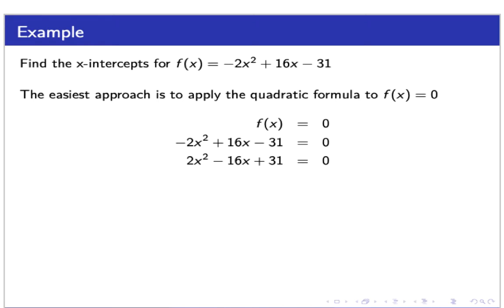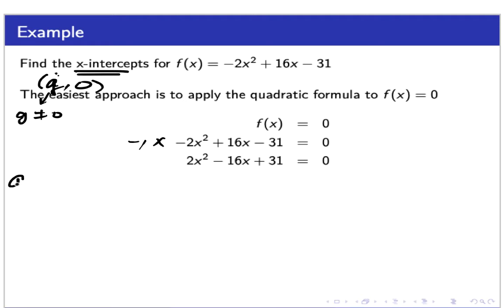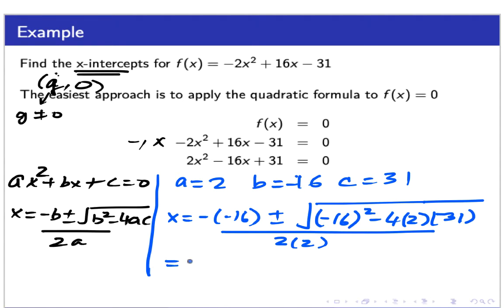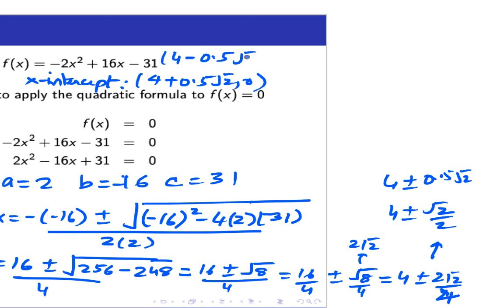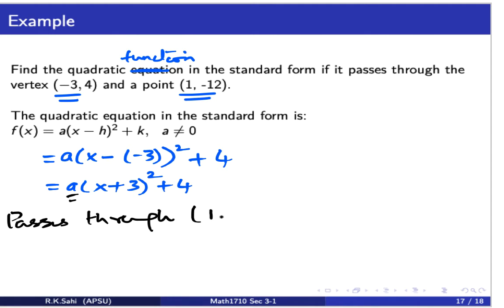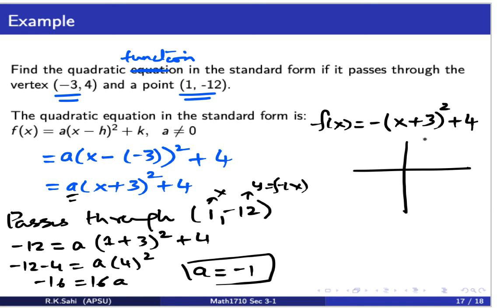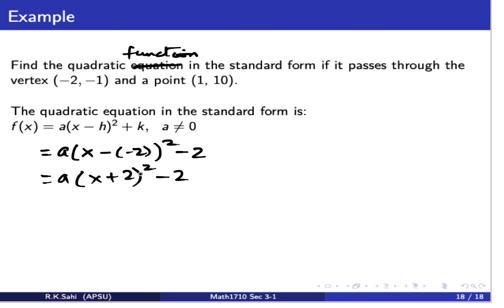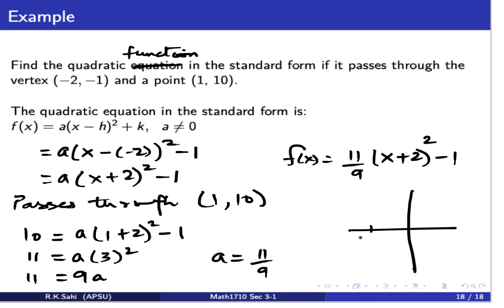Math1710-Sec3-1 Quadratic Function-standardPart2